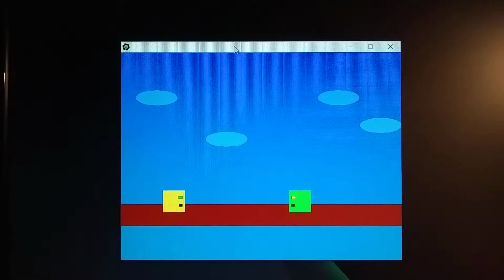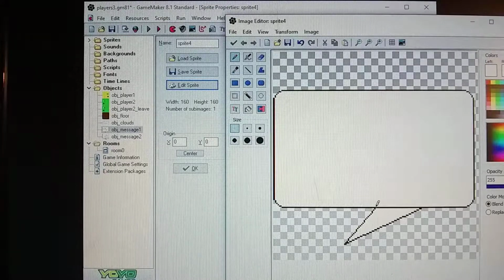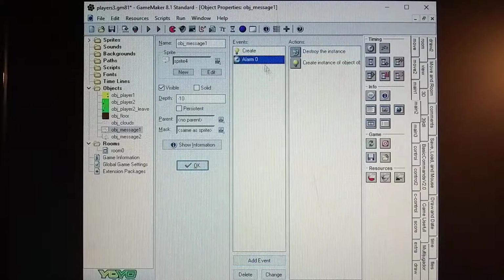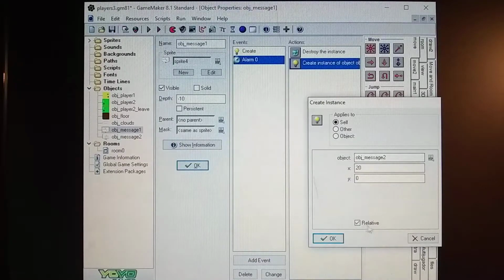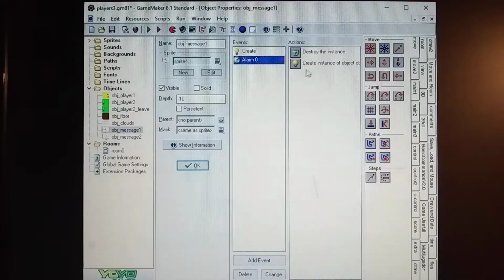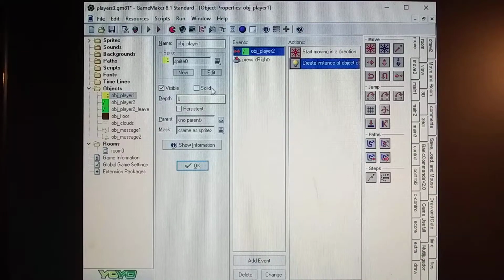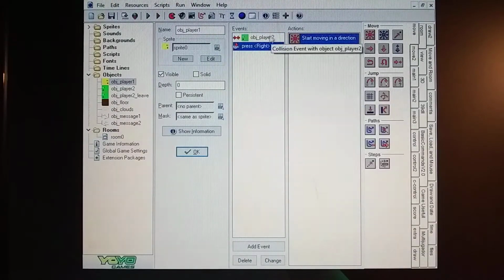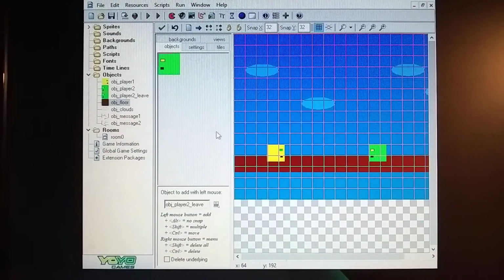Game Maker 8.1: How to Create Message Boxes?